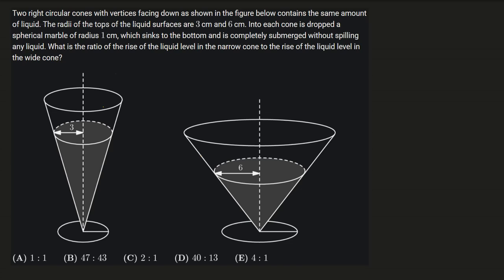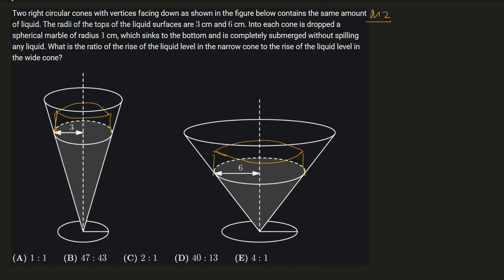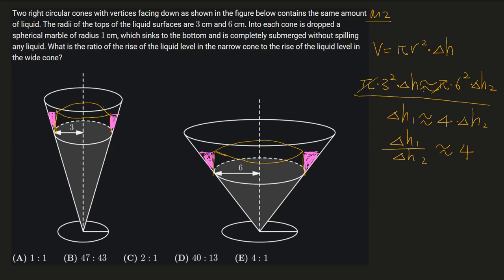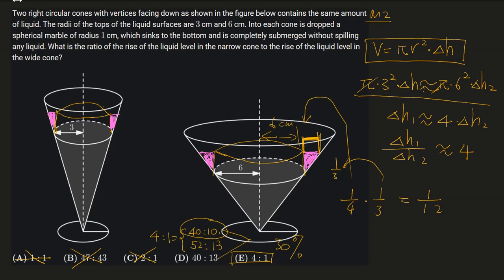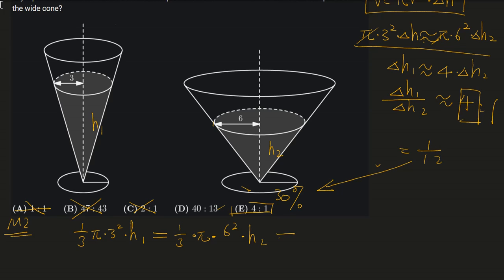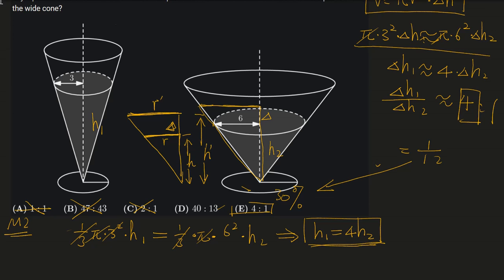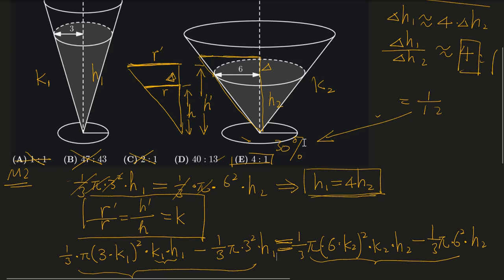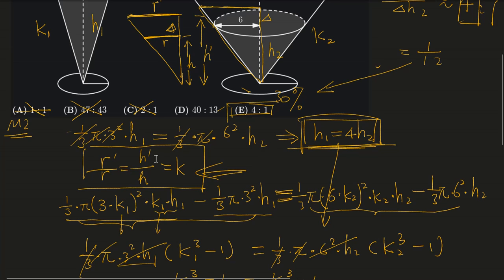How to rapidly approximate the rise of liquid surface in a conical container - AMC10 2021A P12